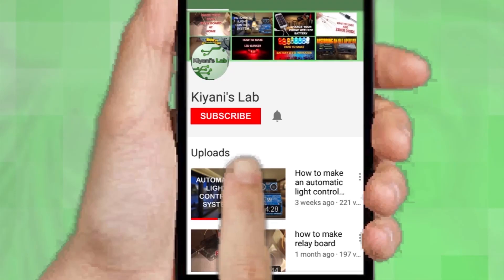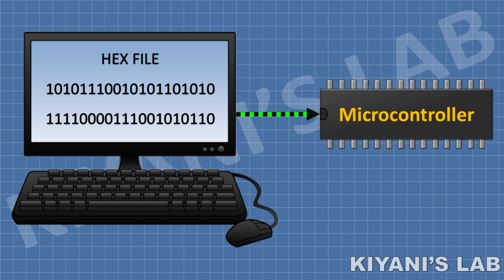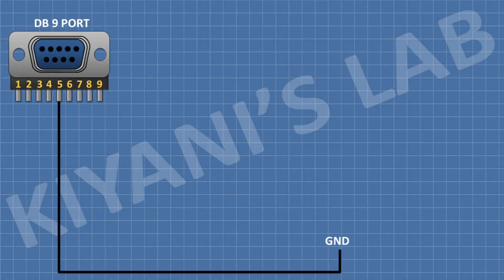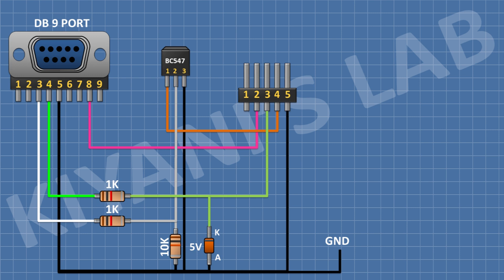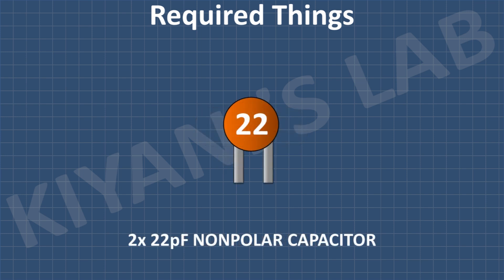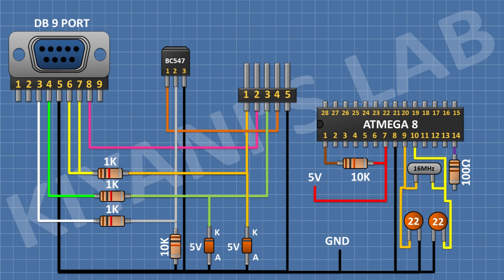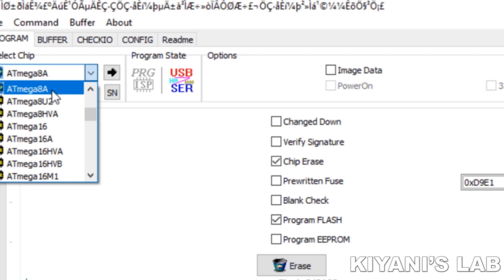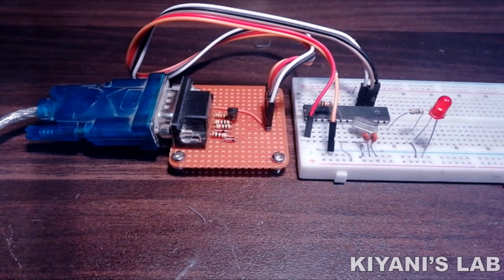How To Make AVR Microcontroller Programmer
Hi friends in this video i have made a serial AVR Microcontroller programmer it is very easy to build this programmer it only uses a few basics components so it very inexpensive to I hope yo will enjoy this video please like share and subscribe for more

Components for programmer:

1 X DB9 Female Connector

1 XBC547 Transistor

2x 5V Zener Diodes

1x 100 OHM RESISTOR

3x 1K RESISTOR1

1x 10K RESISTOR

1x 5 Pin Male Header

USB to serial converter

Components for Microcontroller:

1x Amega8 IC

1x 100 OHM RESISTOR

1x Led

1x 16Mhz Crystal

2x 22PF CAPACITOR

3d printer